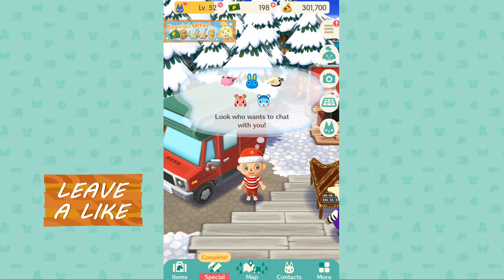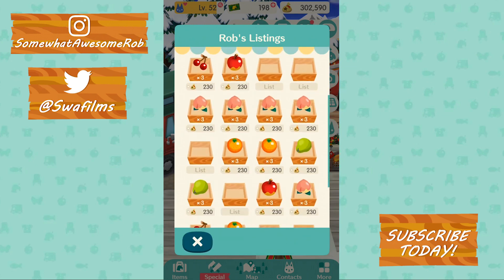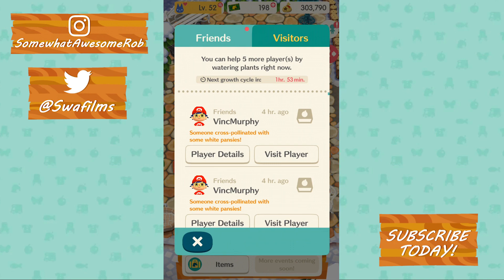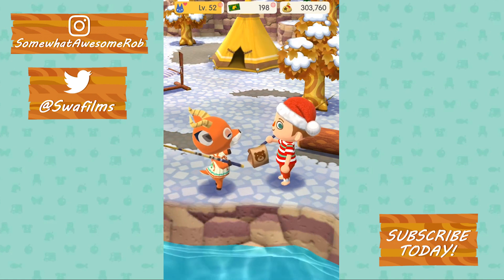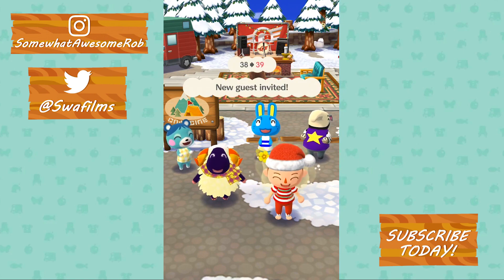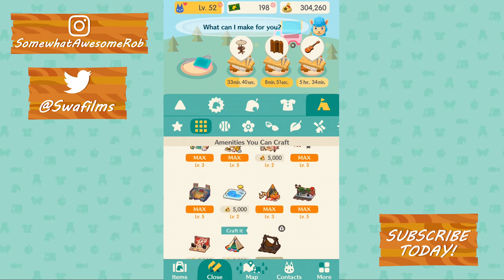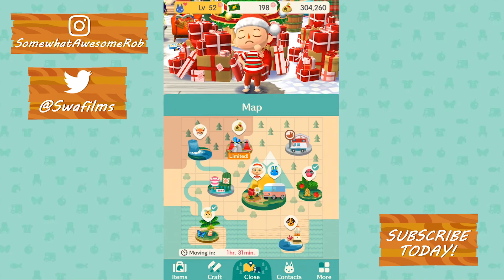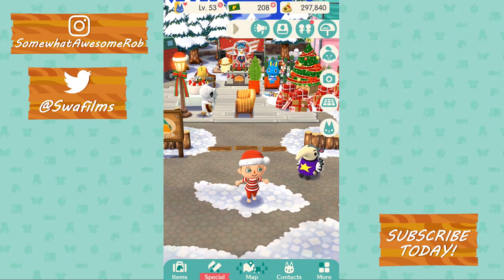Bo(a)red Games and Suckage Animal Crossing Pocket Camp Gameplay Part 43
:) My Friend ID: 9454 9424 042
Add my wife! : 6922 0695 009